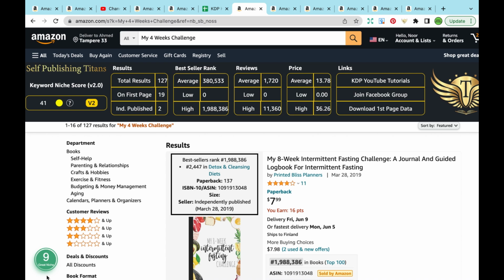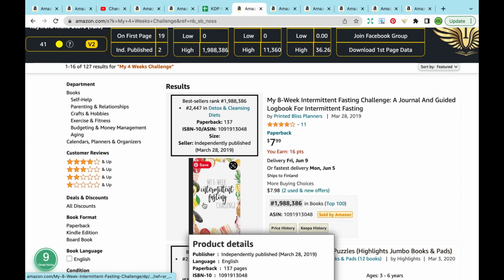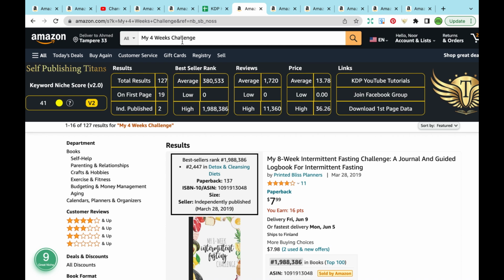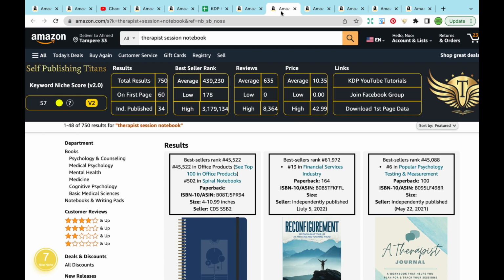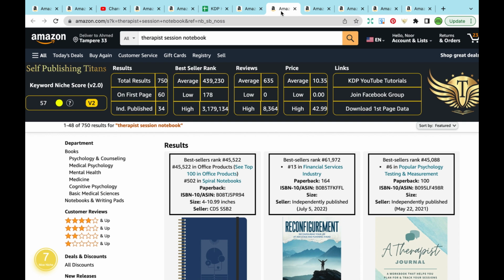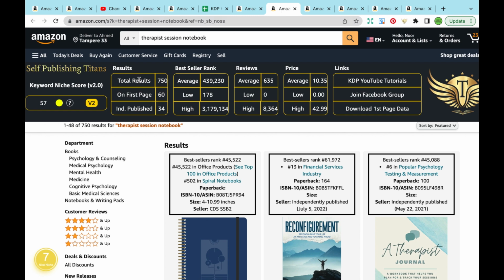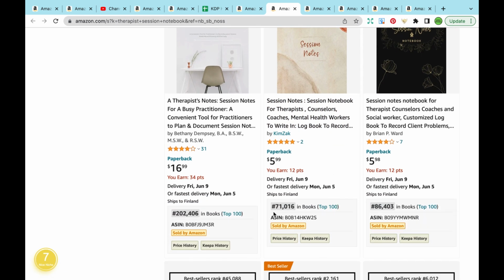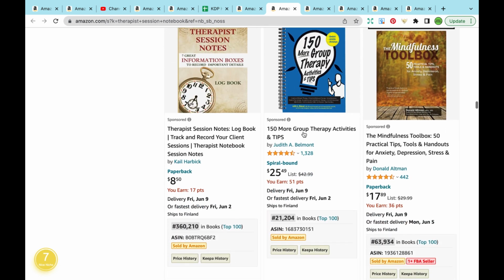3 Amazon KDP Keywords Low Competition High Demand